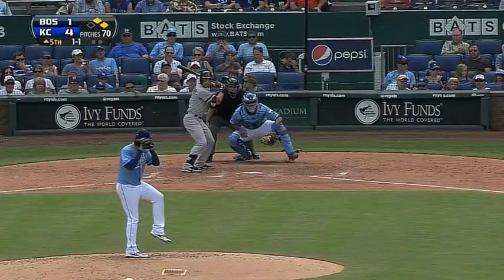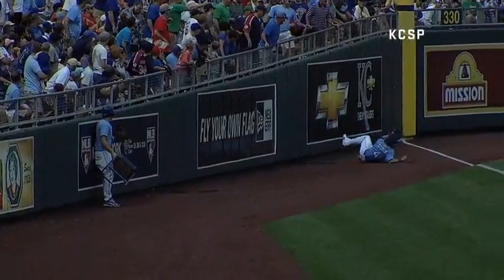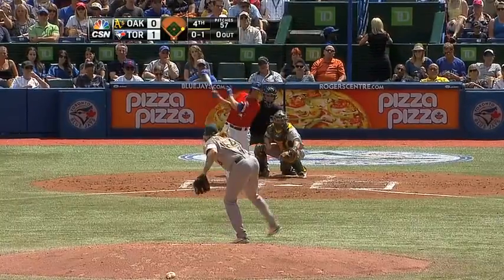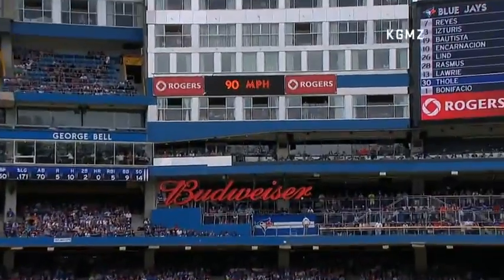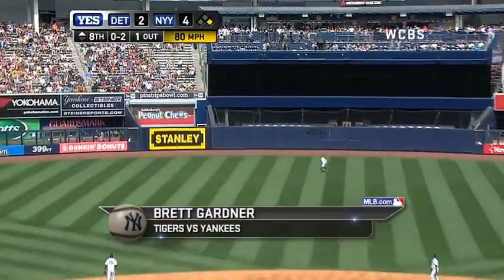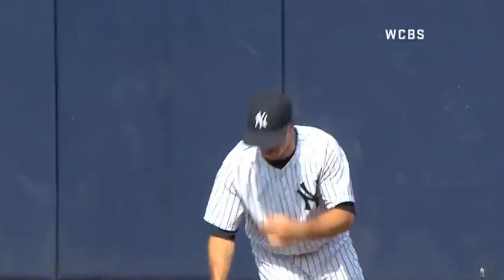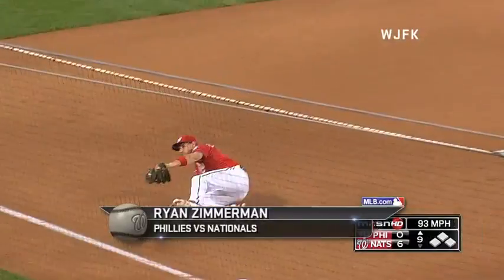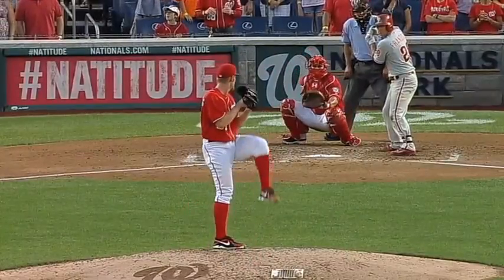MLB 2013.08.11 今日五大好球